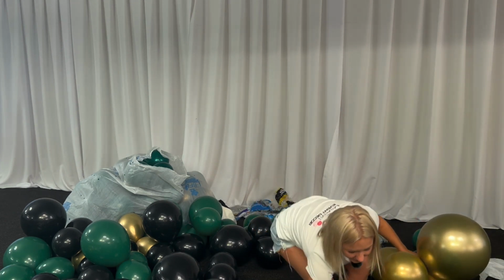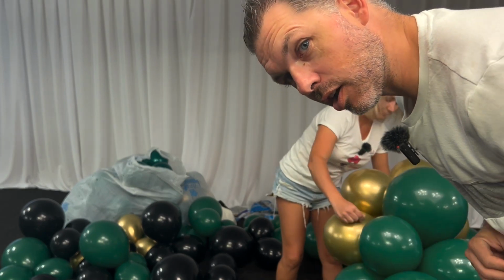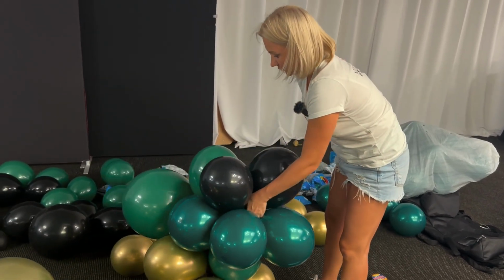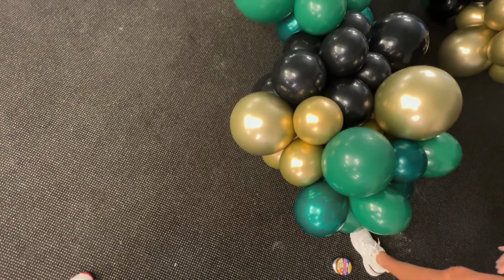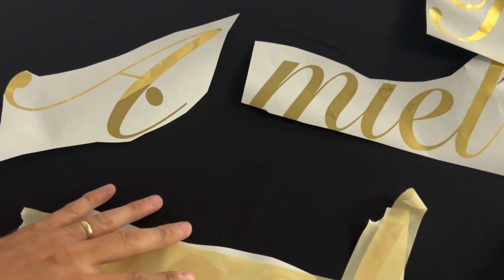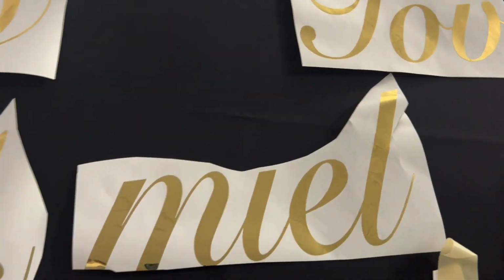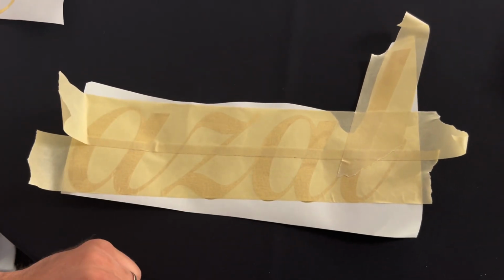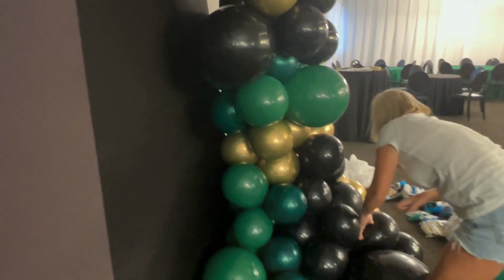Trio arch frames | Birthday Balloon Setup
Welcome to @MiamiEventDecor​ channel

Balloons I used:
Gemar: Chrome gold (16")
Qualatex: Black (5'', 11'', 16'', 24'' balloons)
                  Dark green (5'', 11'', 16''' balloons)
                  Dark green inside emerald green (5'', 11'' balloons)
                  Chrome gold (5'', 11'' balloons)